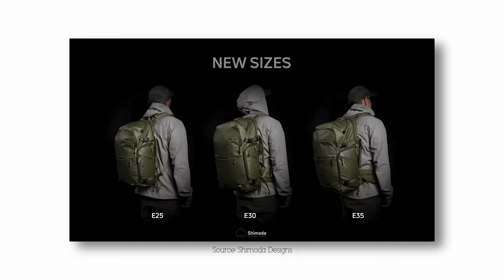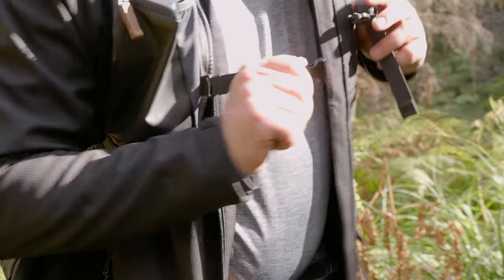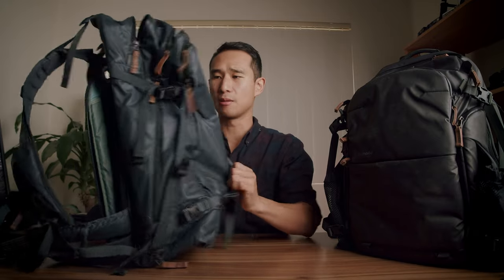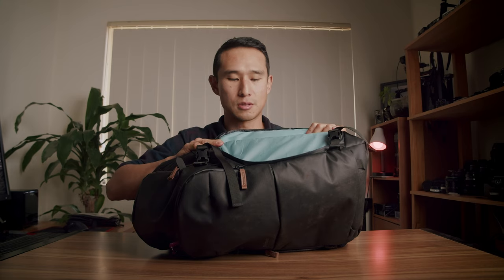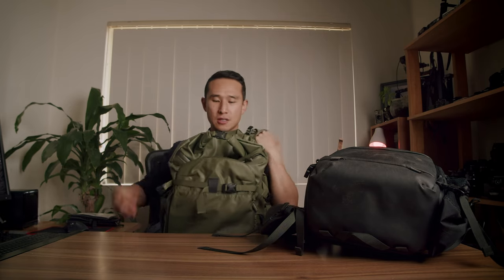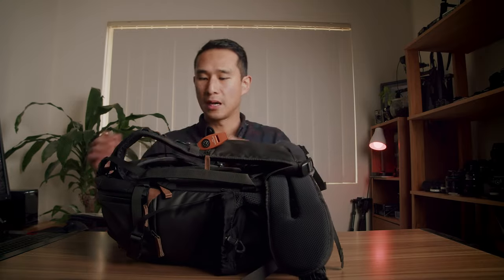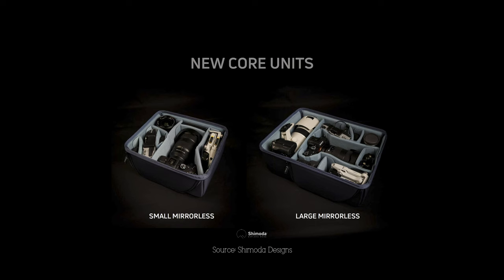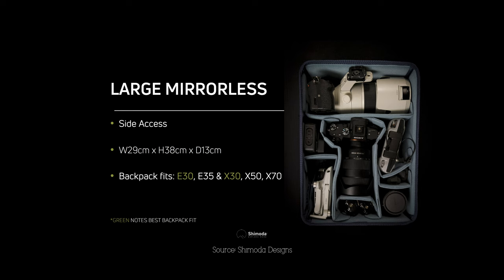SHIMODA Explore v2 | In-depth REVIEW | The Best Just Got BETTER.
Honestly, I love this little bag. Shimoda has blown me away with the sheer amount of design features they have squeezed into these small bags.

If you are after a smaller, everyday adventure bag, then you really won’t find anything more ideal than this.

00:00 – Introduction
02:40 – The Bags
04:57 – Specs
09:01 – In-depth features
32:42 – Considerations before purchasing
35:44 – Accessories
40:35 – Core Units

• Model: Matt Priddle -@mattpriddlephoto

• Cinema Camera A
• Cinema Camera B
• Mirrorless Camera
• Shoulder Rig
• Favourite Lens
• Gimbal Lens
• Video Tripod
• Hi Res Audio Recorder (RCA)
• Hi Res Audio Recorder (XLR)
• Shotgun Microphone
• Gimbal Arms
• 8K Skinny HDMI Cable
• External Monitor
• Top Handle
• Side Handle
• Variable ND
• Mist Filters
• Matte Box
• Follow Focus
• Memory Cards
• Card Reader
• Portable LED Panel

• Mirrorless Camera
• Underwater Camera
• Travel Lens
• Portrait Lens
• Street Lens
• Wildlife Lens
• Wide/underwater Lens
• Adventure Camera Clip
• Underwater Housing
• Memory Cards
* Nisi filters are only available to Aus residents